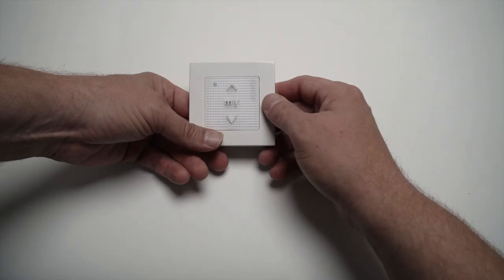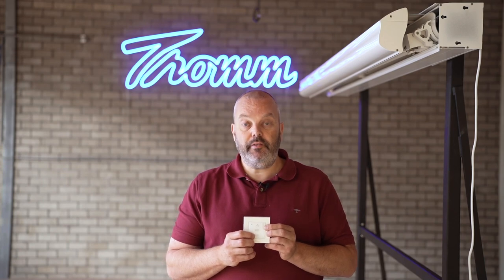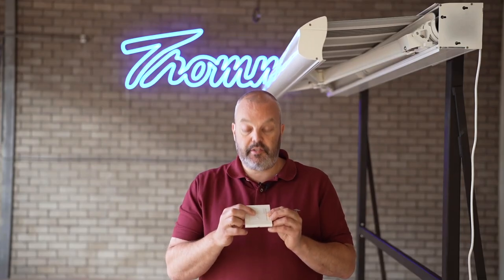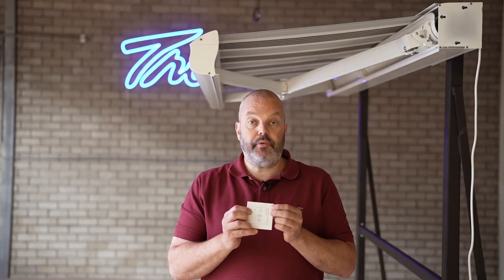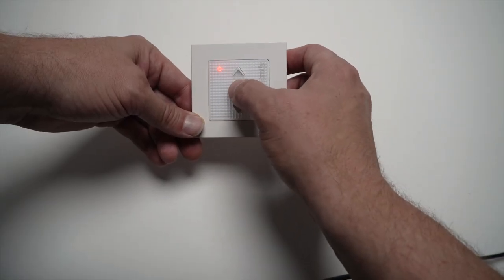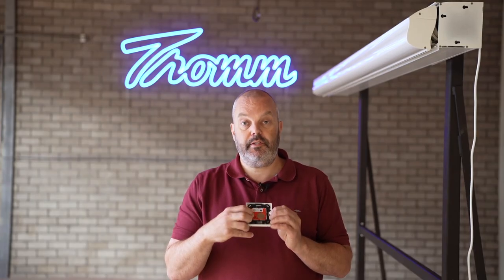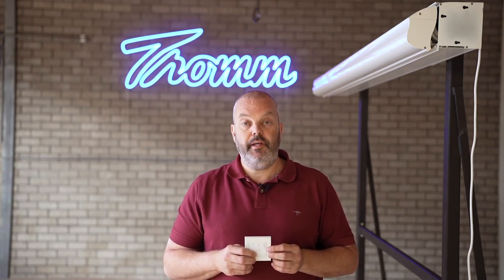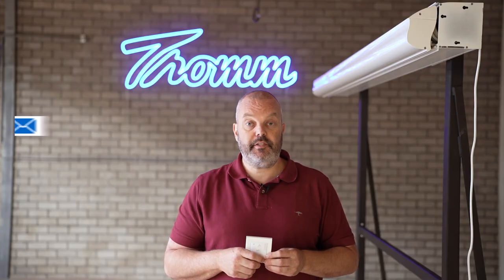How to program the Somfy Orea RTS: setting of end limits, direction and pairing the remote.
If you have a new motor in your electric awning, or you have reset your existing one, you need to set the end limits, pair a remote and make sure it rolls in the right direction.

In this video, Otto shows you all these steps, so you can easily program the Somfy Orea RTS.

The remote used is a Smoove Origin RTS, but you can use any RTS remote control with a separate up, down and stop button.

The range of Somfy Orea RTS motors can be found